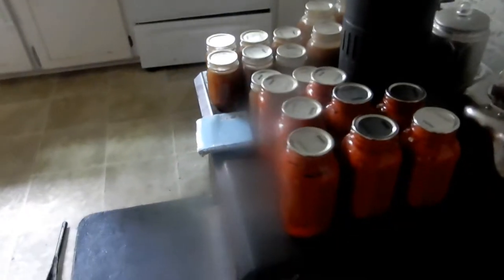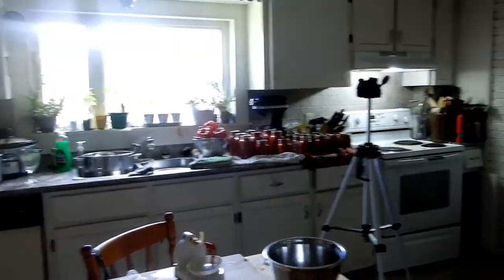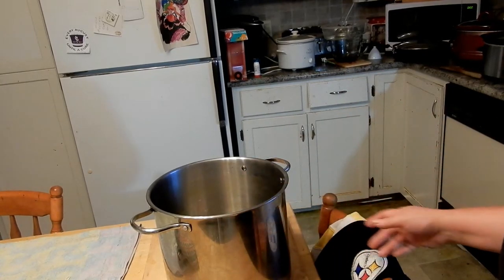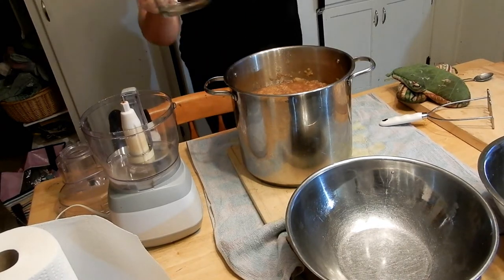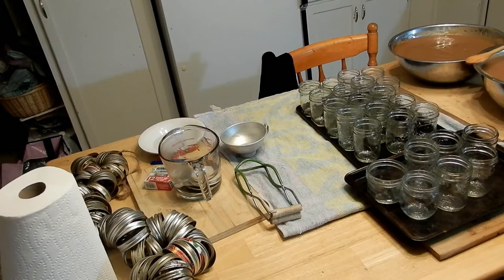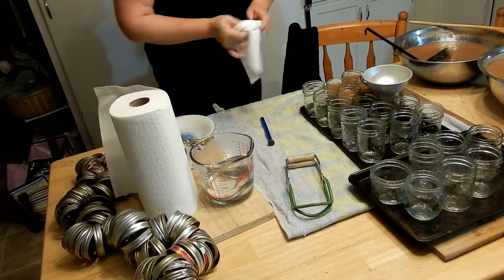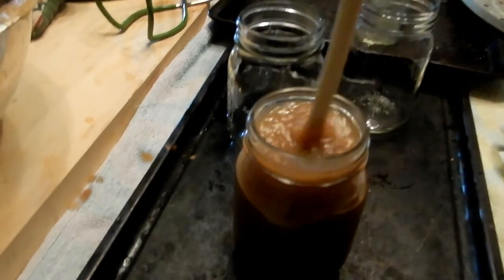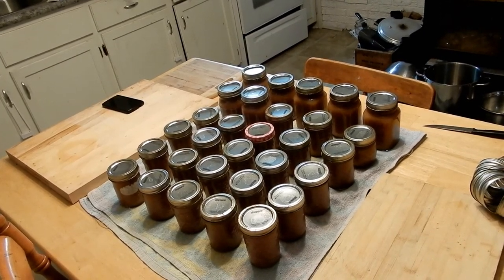How to make Apple sauce (in the crockpot) and can it up! step by step!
Hey Guys, I wanted to share how i make applesauce right off the branch and using a slow cooker. or 4. and then why not share how to can it up for a long shelf life or a snack or for
the kids lunch kettle.  check it out!

Twitter Scotianliving

Thanks guys ~ Tracey